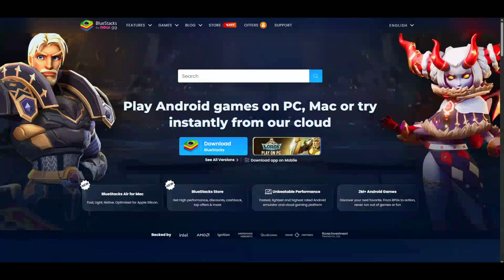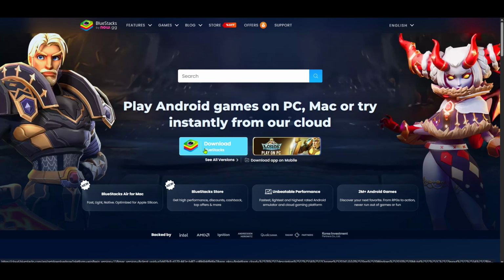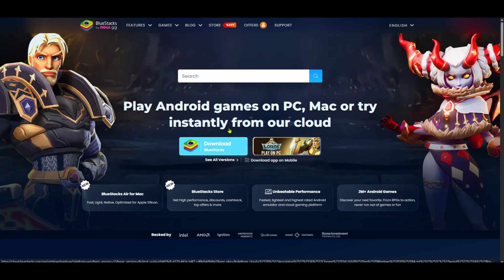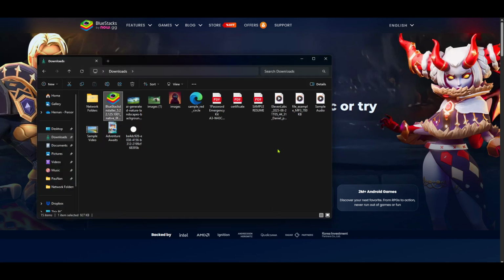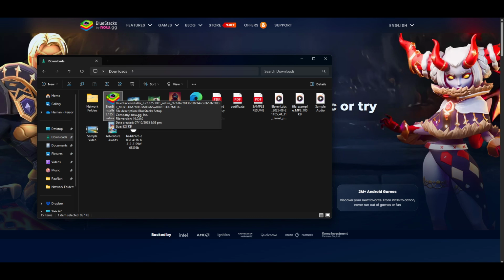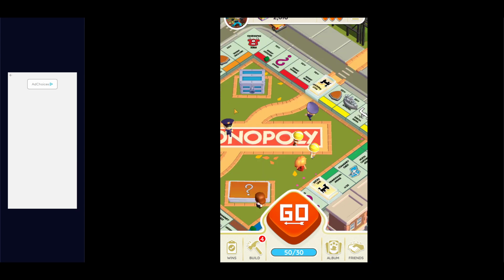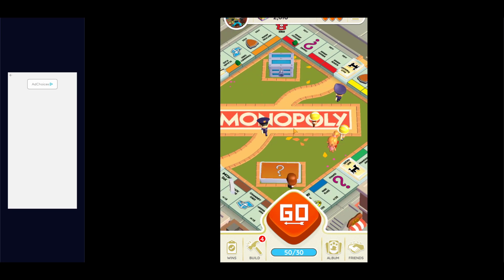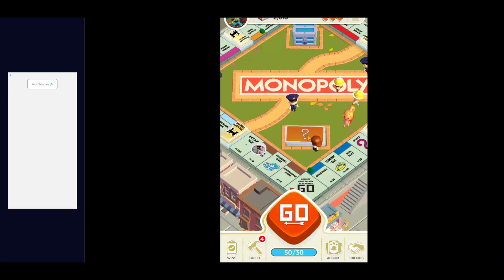How To Download Install And Play Monopoly Go On Pc [2025 Guide]